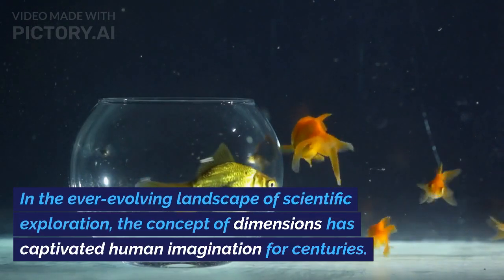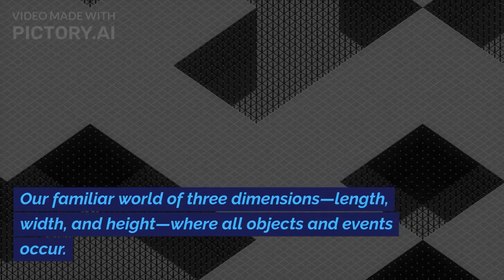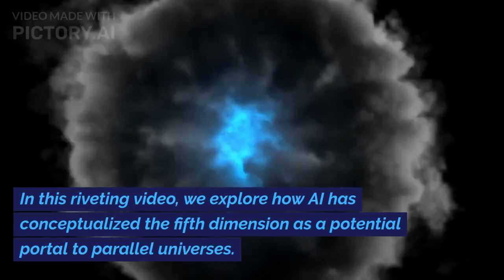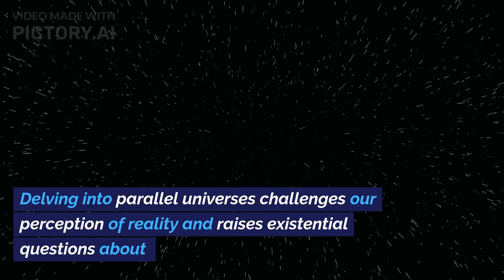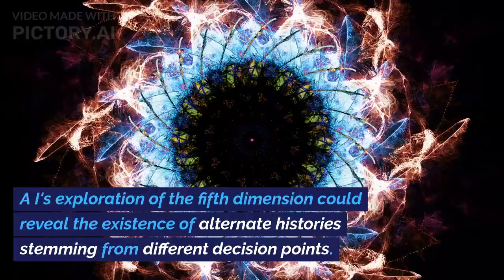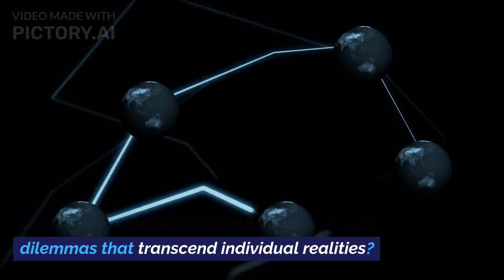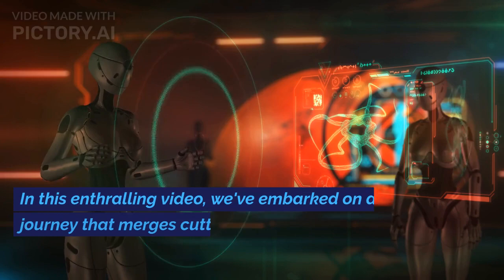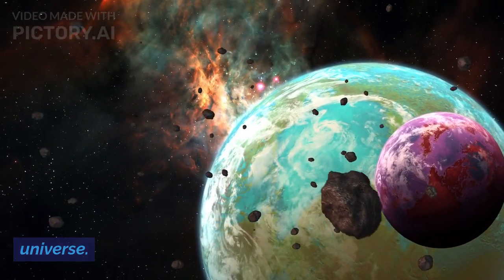Unveiling the Cosmic Key:Ai's Revelation of the Fifth Dimension as the Gateway to Parallel Universes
🌟 Unlock Your Creative Potential with Pictory.ai! 🎨

Looking to level up your design game? Look no further! Explore the amazing world of design with Pictory.ai – the ultimate platform for unleashing your creativity.

✨ Key Features:

🚀 Access a vast library of high-quality images and illustrations.

✏️ Create stunning visuals effortlessly with Pictory.ai's user-friendly design tools.

🌈 Customize and personalize your designs to match your unique style.

💡 Stay inspired with a constant stream of fresh design ideas.

🎉 Exclusive Offer for My Viewers!

🔗 Get Started Today:

👉 Explore Pictory.ai

🚀 Ready to Transform Your Creativity? Click the link below and let Pictory.ai elevate your design game!

👉 Start Creating with Pictory.ai Now!

Introduction

In the ever-evolving landscape of scientific exploration, the concept of dimensions has captivated human imagination for centuries. From the three spatial dimensions we are familiar with to the enigmatic fourth dimension of time, scientists and thinkers have continually pushed the boundaries of our understanding. Now, in a fascinating twist, artificial intelligence (AI) is stepping into the limelight with an intriguing proposition: Could the fifth dimension be the elusive portal to parallel universes? In this groundbreaking video, we delve into the AI-driven vision that might reshape our understanding of reality itself.